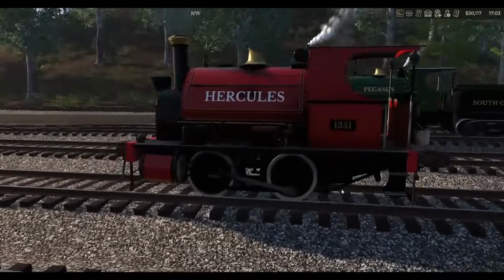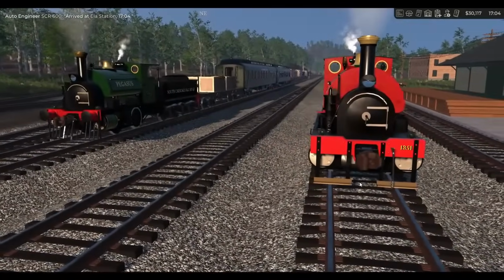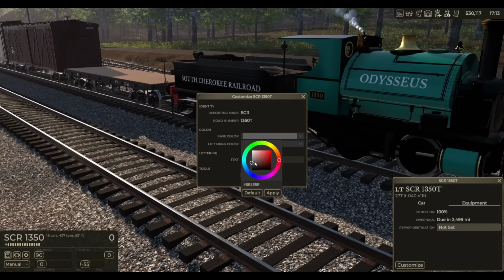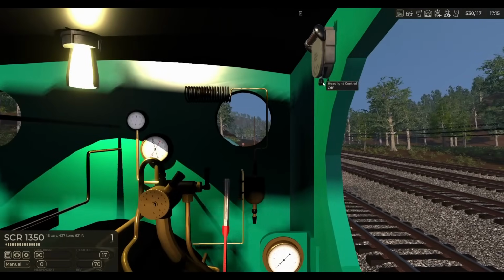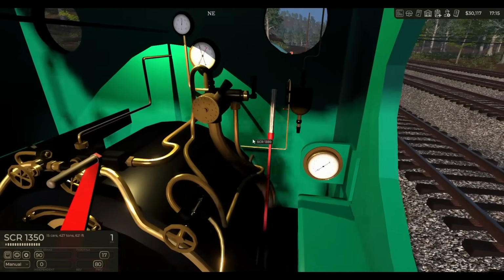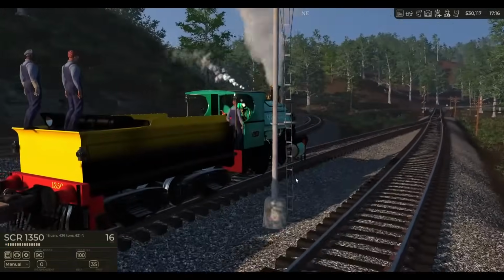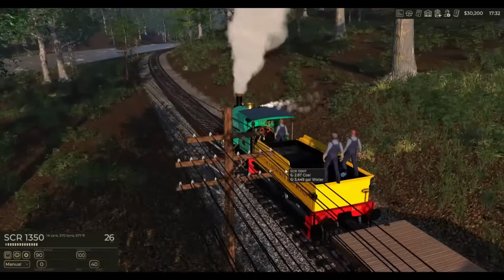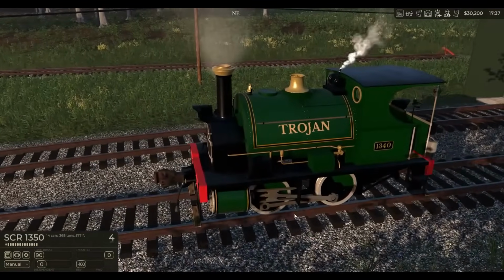The British have invaded Railroader! Nerding out on British trains & mod spotlight!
Friend of the channel Pancakes has been cooking; and while this isn't quite finished, it's pretty freaking cool, and an absolute unit in a smol package!